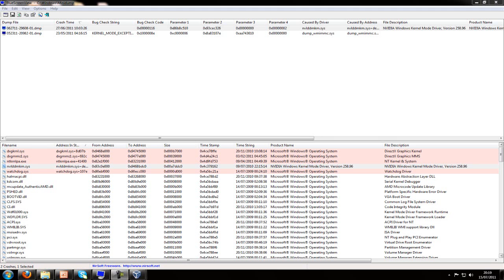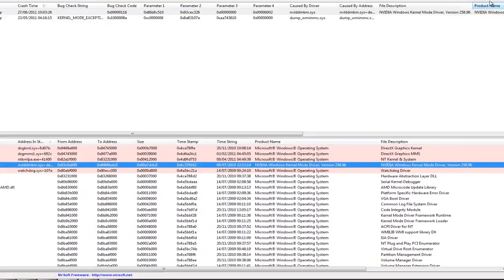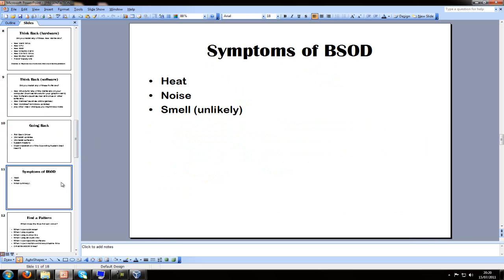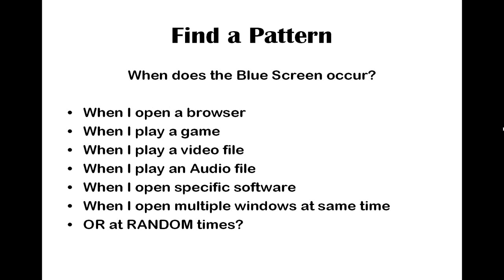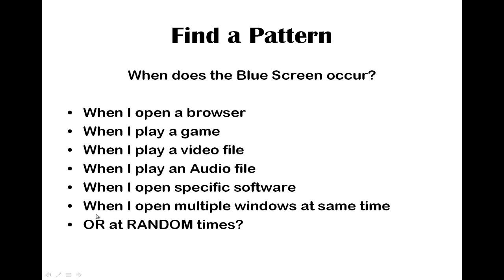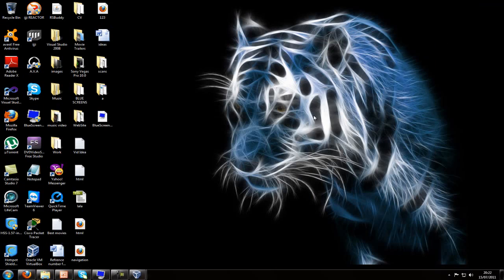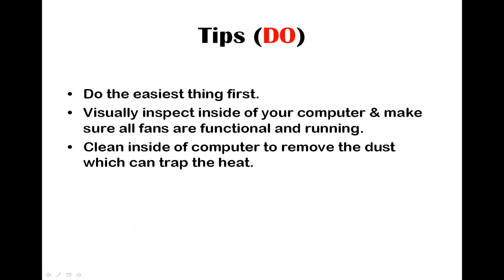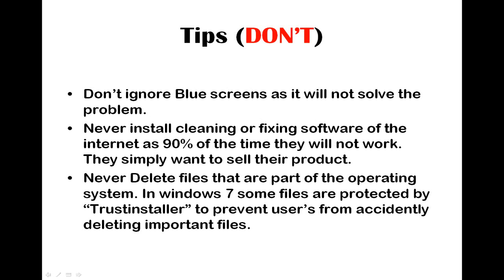Troubleshooting Blue Screen of Death (BSOD) Part 2 [New]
Part 2 of the video carrying on with solving the problem of blue screen which is my graphic driver Nvidia. Remember guys my problem was that the fan on the graphics card was not functional and so the graphic card over heated and so a blue screen error occurs to prevent further damaged to my graphic driver.